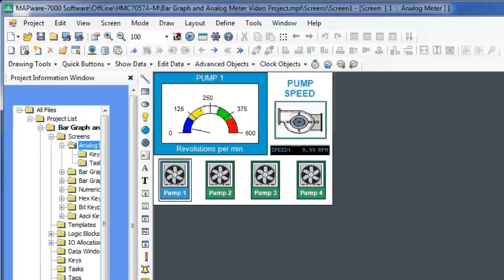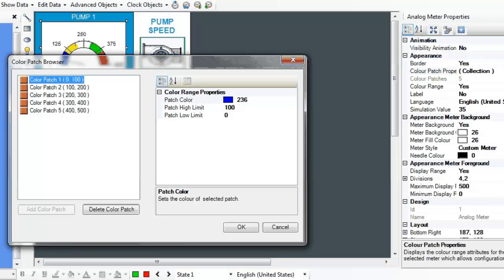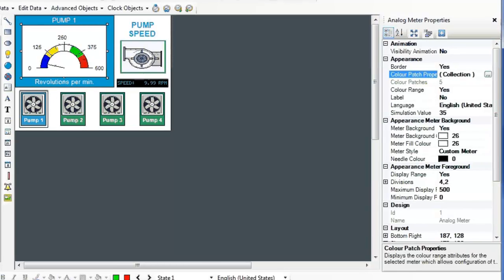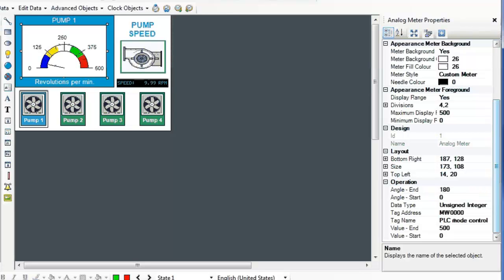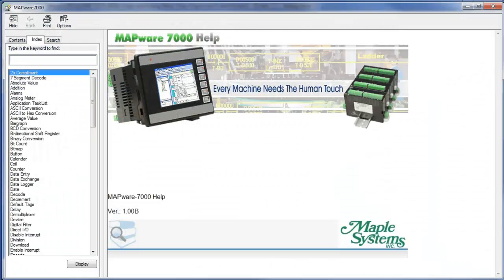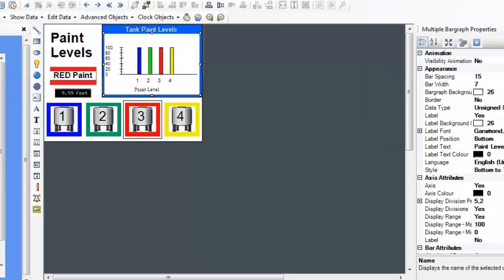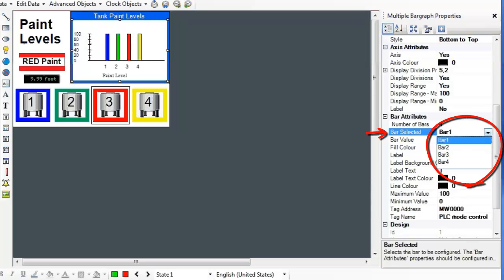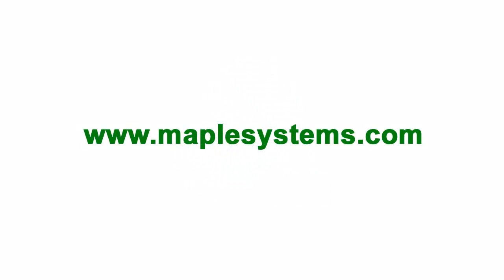Analog Meters and Bar Graphs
Make the data as seen by the operator more intuitive by using an analog meter or a bar graph.